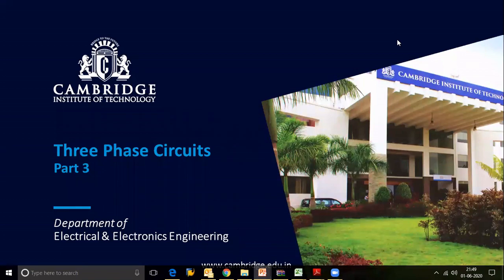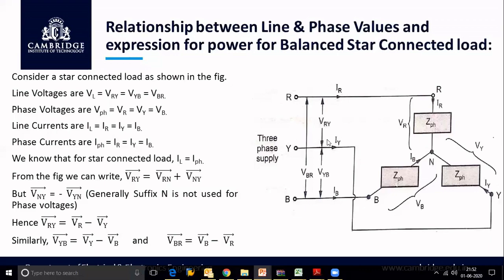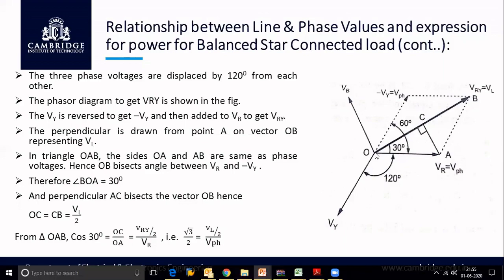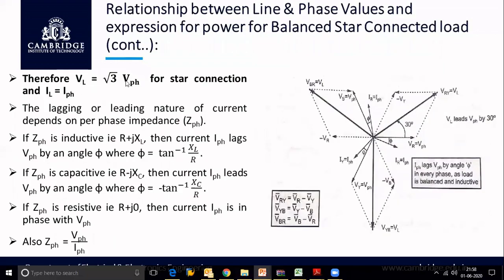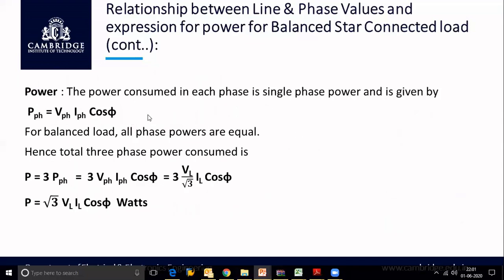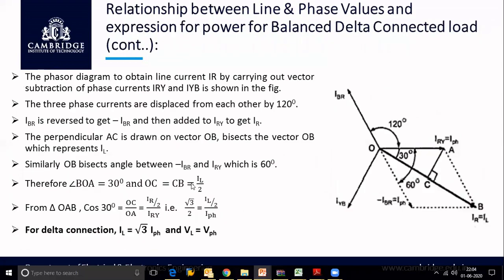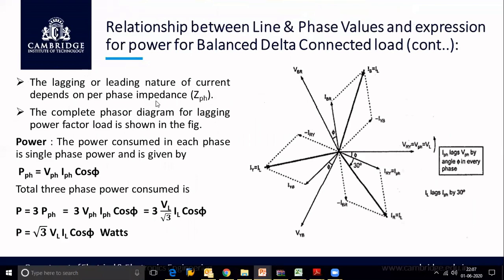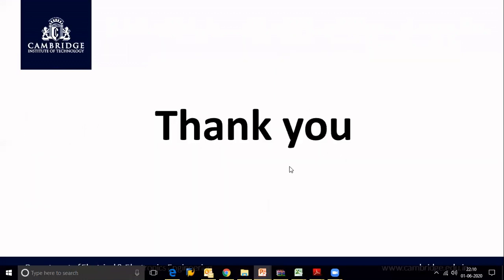EEE Online classes by Cambridge Institute of Technology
BE VTU 2nd sem#18ELE23#Module 2#Basic Electrical Engineering- Three Phase Circuits
Relationship between Phase & Line quantities in Star and Delta balanced loads | Types of Power